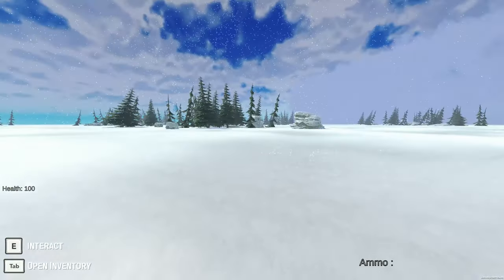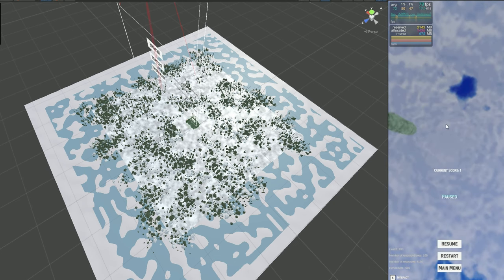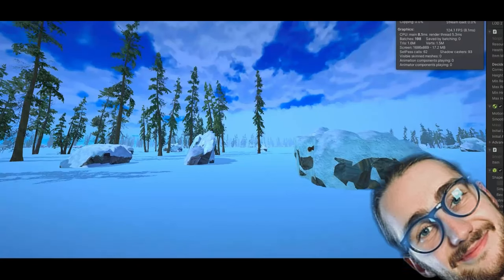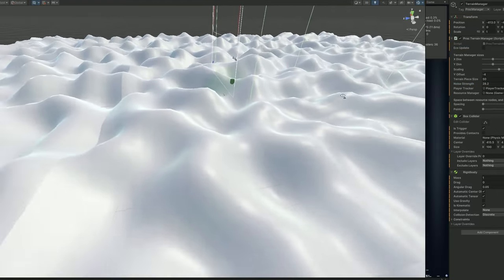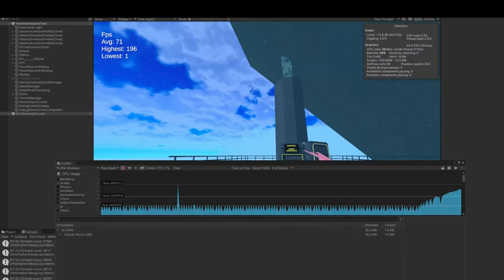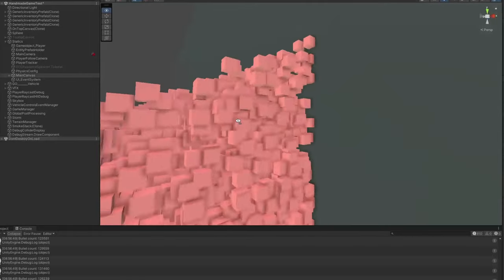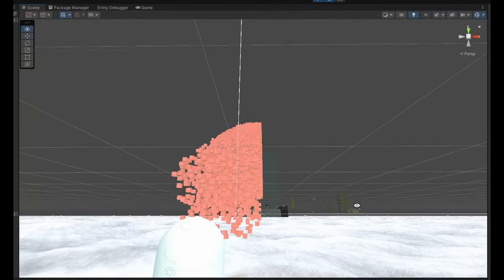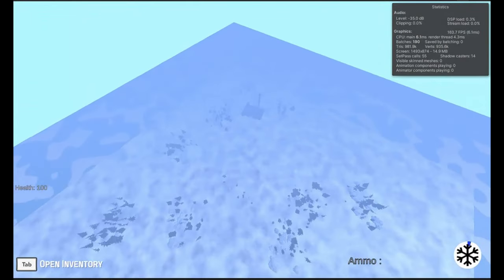How I Optimized My Game for 1 Million+ Bullets - Scorching Engines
This is how I made a bullet system for my game, and managed to optimise it so much that I can fire more than a million bullets, and still have playable performance levels.

The game now has a Steam page!

The game: A survival FPS game set in a frozen wasteland where you're being attacked by raiders on your way to save a colony from freezing to death due to the permanent winter. Protect the vehicle and keep it fueled.

Chapters:
00:00 - Intro
00:33 - Resource Optimisation
03:07 - Snow shader and graphics
05:24 - BULLETS
09:41 - 1 MILLION BULLETS
10:40 - Ending